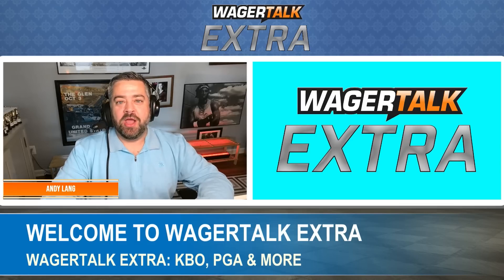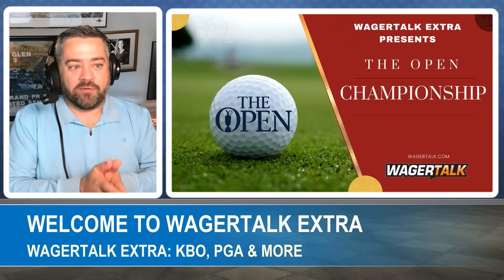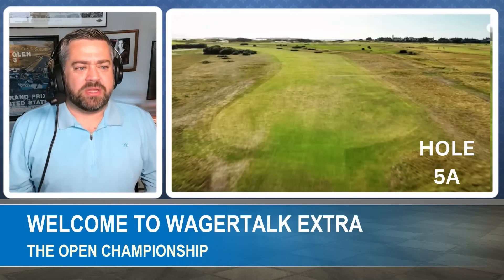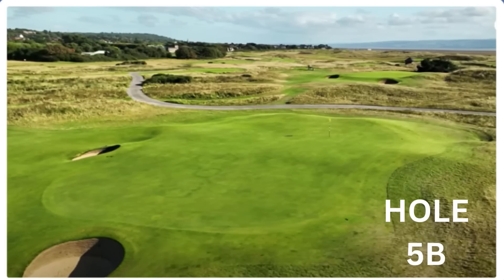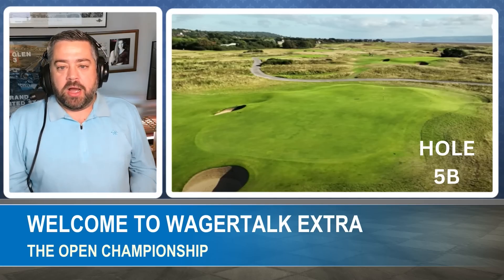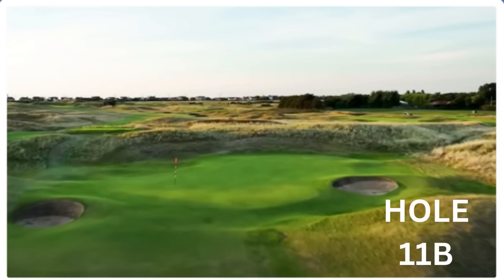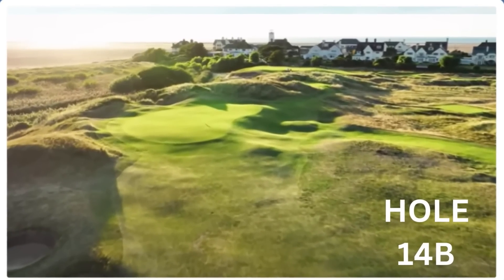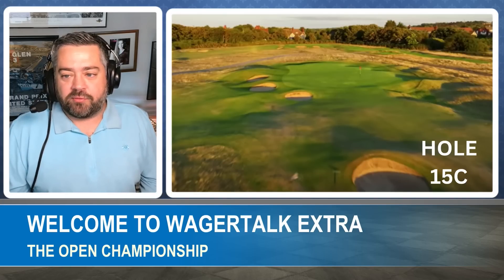2023 The Open Championship Picks, Predictions and Odds | PGA Tour Free Plays | WT Extra 7/18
⛳  The next stop on the PGA Tour is the Royal Liverpool Golf Course in the UK for the The Open Championship! Join Andy Lang and Nick Borrman for the 2023 Open Championship betting preview. Find out which potential outright winners, prop bets and head-to-head matchups bet before the first tee!

Introduction 00:00
The Open Championship - Royal Liverpool Golf Course Preview 01:05
Strokes Gained Chart 12:18
Players to Avoid 14:58
Outright Winner Play 18:50
DraftKings Darlings 21:28
Top 10/20 Play 24:27
Top Five Odds Outlook 27:00
Top 40 Dark Horses 30:50
Winning Score 35:19

👍 You can get free golf picks and betting tips direct from Vegas by following the WagerTalk handicappers on Twitter: